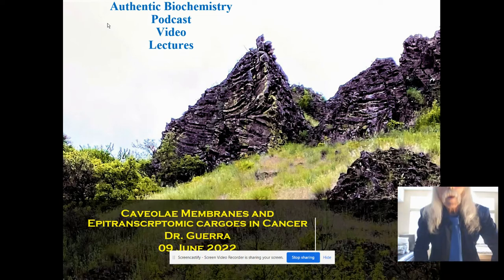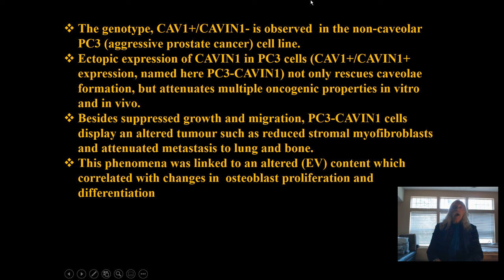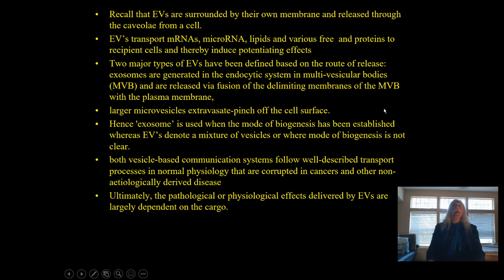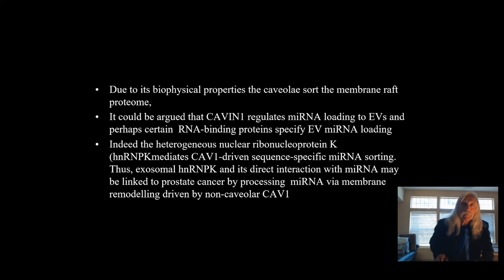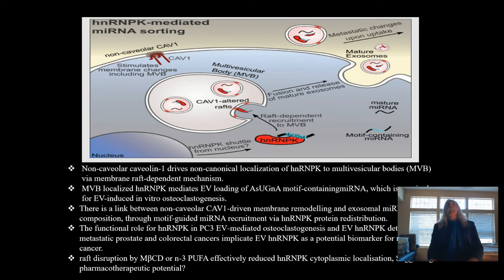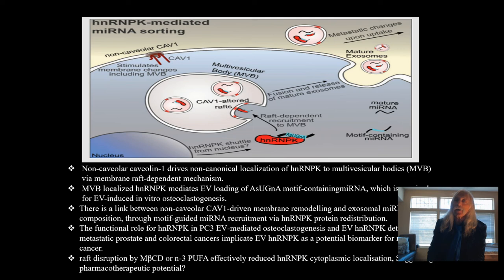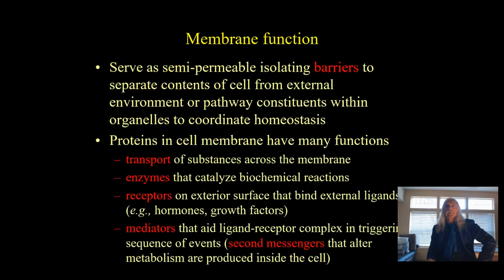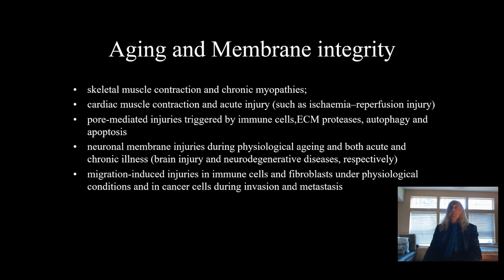Caveolae Membranes and Epitranscriptomic cargoes in Cancer.Dr. Guerra 09 June 2022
Authentic Biochemistry Video Lecture Series .
Dr Dan Guerra. 09June2022